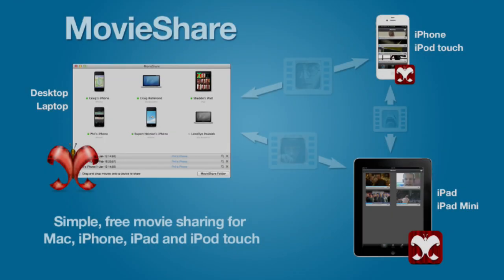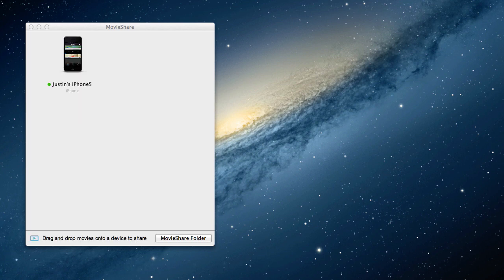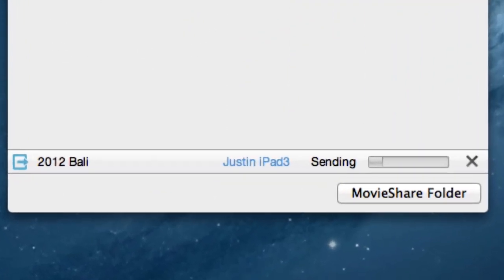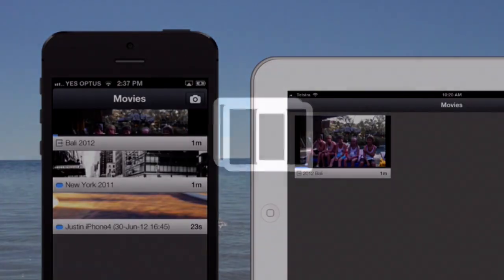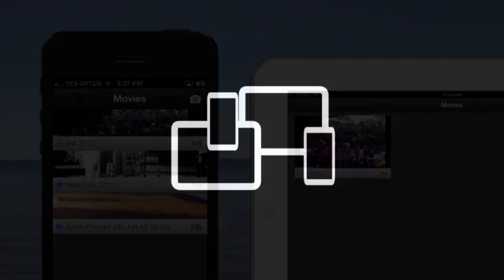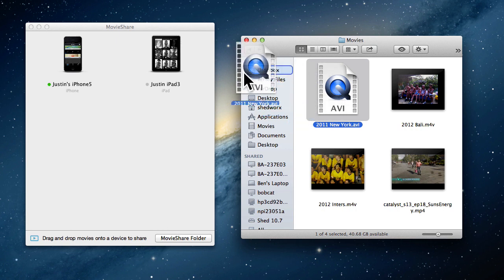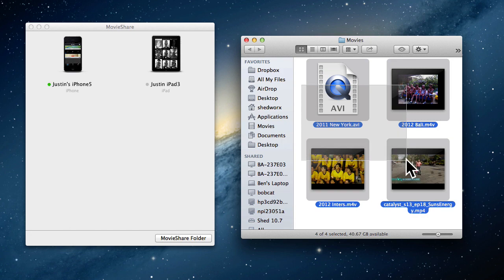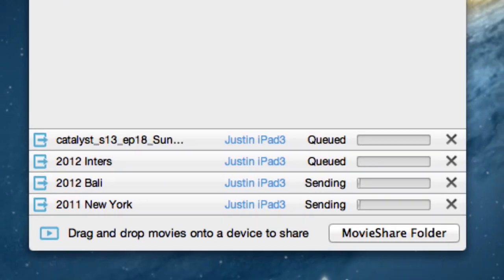MovieShare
MovieShare is the easiest way to share movies between your Mac, iPhone, iPad and iPod Touch, and its FREE!  Get MovieShare today to experience how easy movie sharing can be.